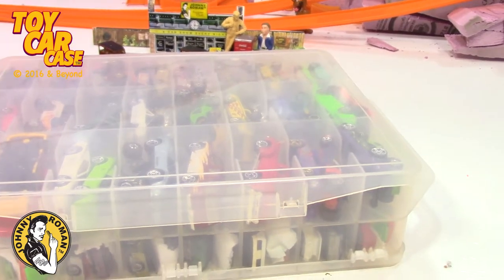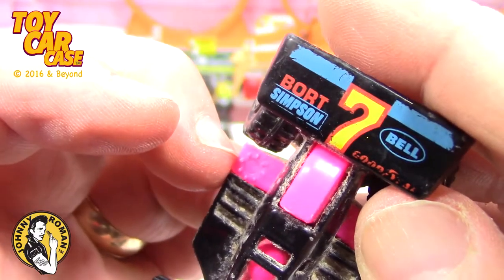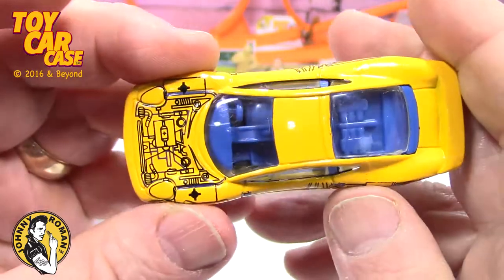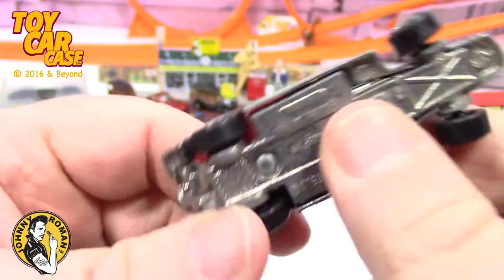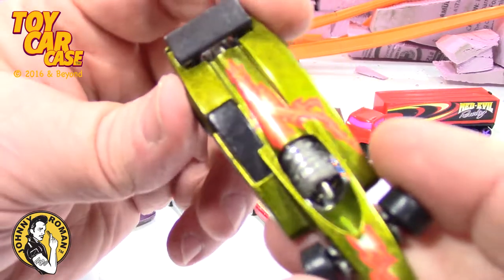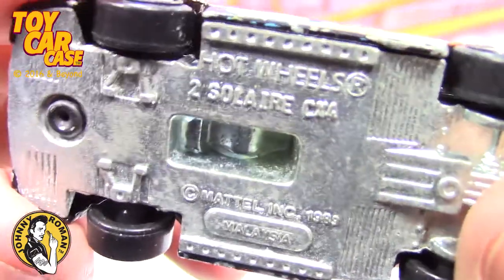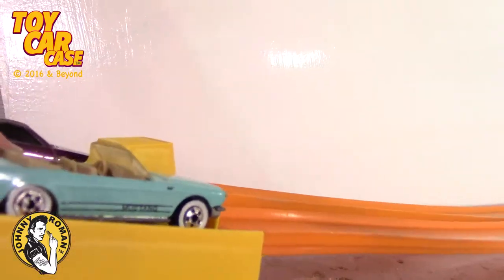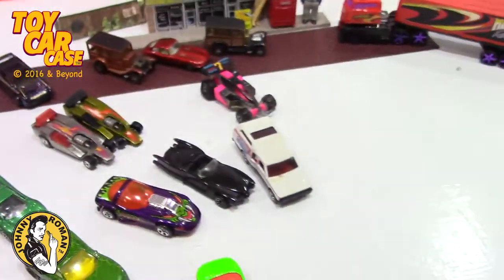860 - Old Car Case Hot Wheels Part 1 Toy Car Case